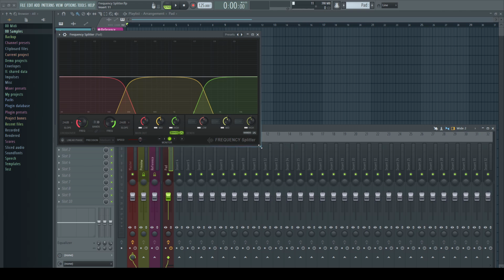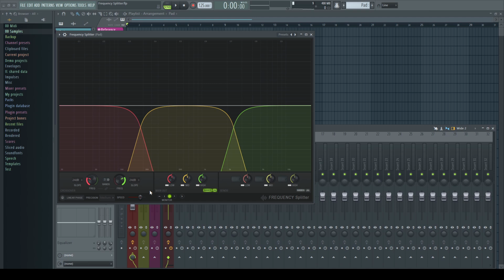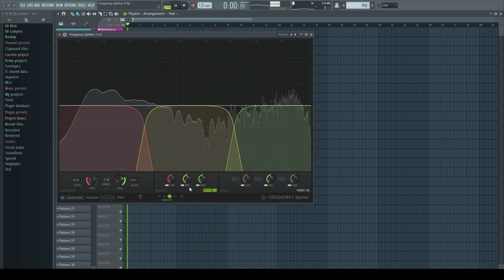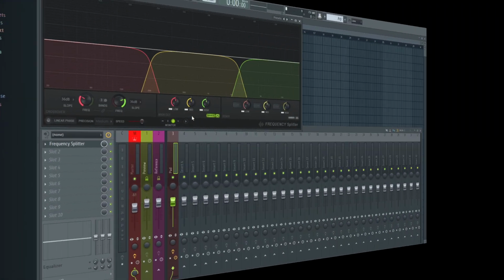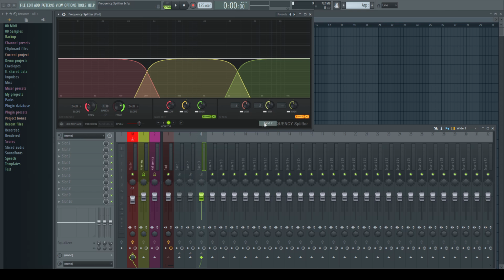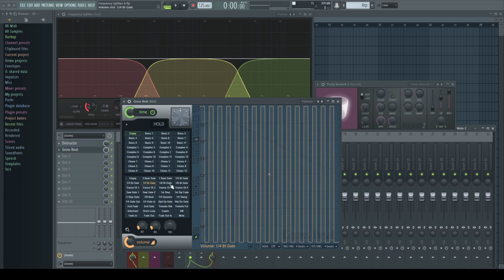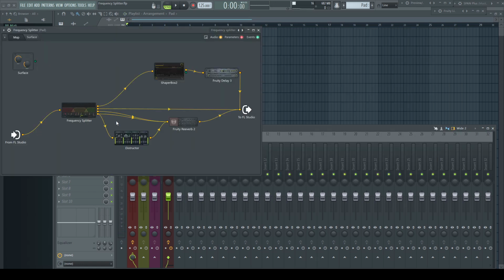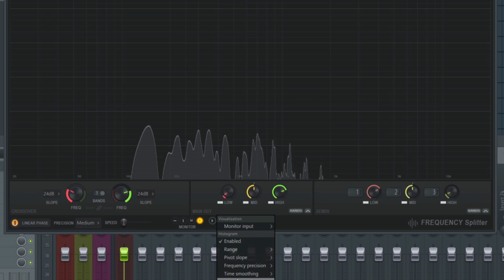FL Studio: The Frequency Splitter ... perhaps the best of it´s kind!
Every detail of the plugin got exposed... with lots of examples!

0:00 Intro
0:55 The GUI
1:32 Crossover
3:42 Main Out
7:35 SC ducking
9:09 Sends
11:00 Frequency Splitter as an insert FX in the Mixer
12:33 Examples
13:40 Main Out vs. Sends
15:48 Frequency Splitter in Patcher
17:06 Linear Phase Mode and further controls